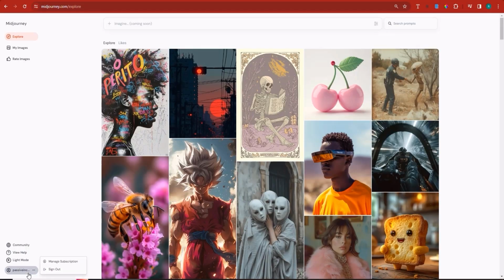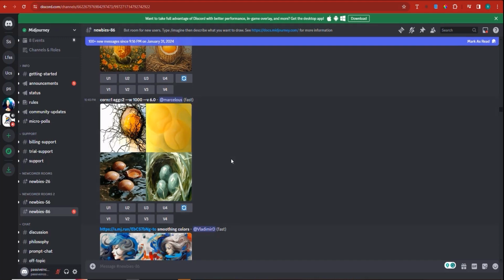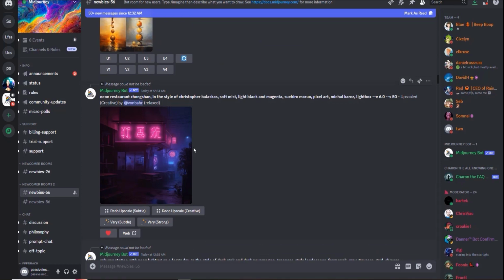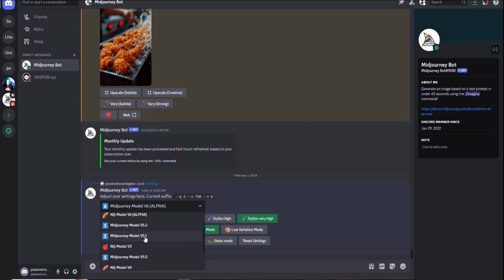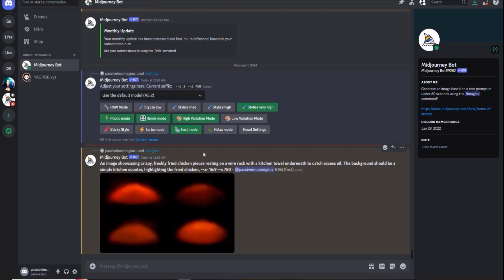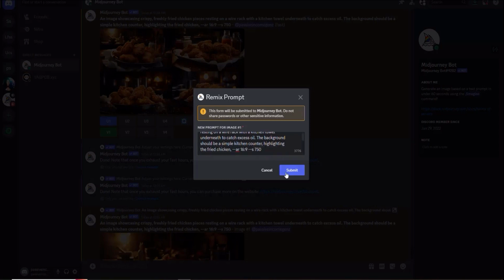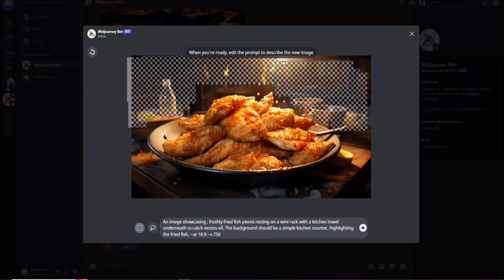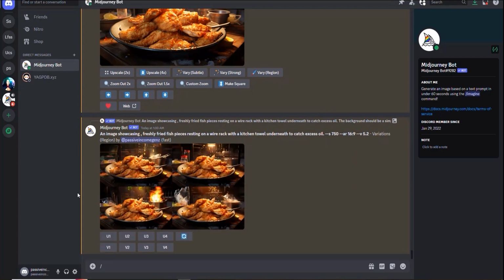Midjourney Crash Course: Master AI Image Generation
Unlock the Power of AI Art with Midjourney! 🎨✨

Jump into this detailed crash course on Midjourney and master the art of AI-driven image creation. Whether you're a beginner looking to start your journey in digital art or an experienced creator seeking new tools, this tutorial guides you through every step of using Midjourney to generate stunning, unique artworks. Start creating today and transform your creative ideas into reality!